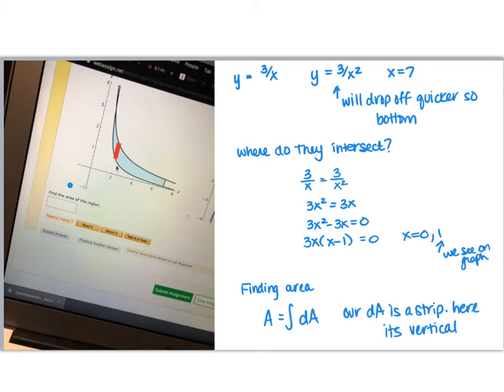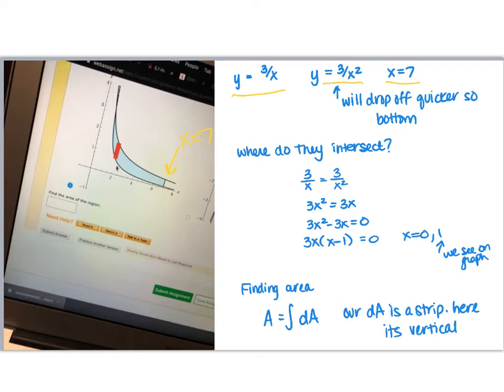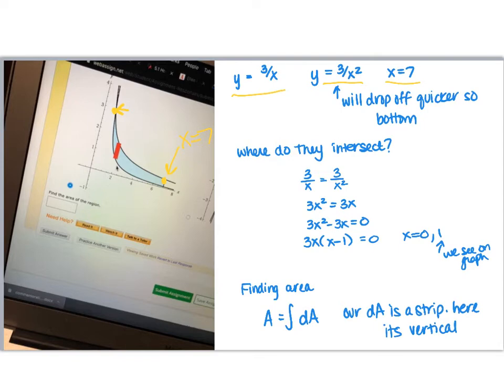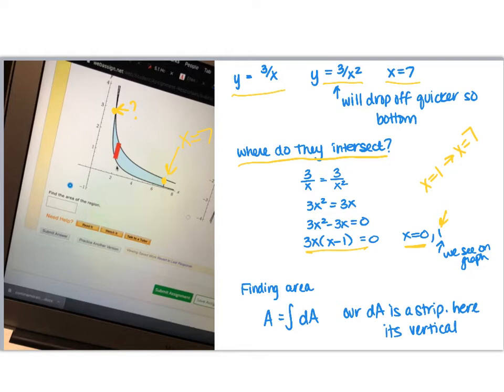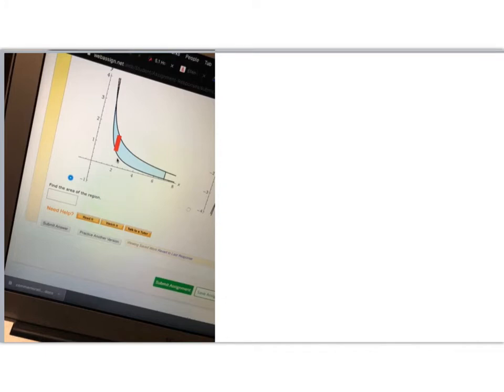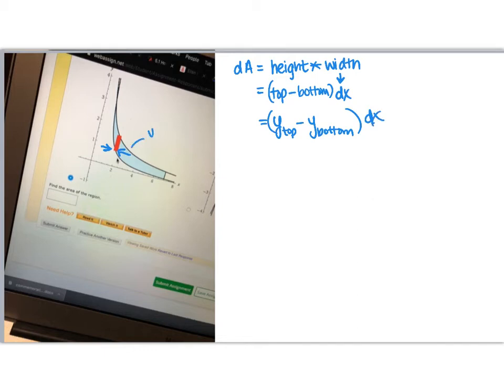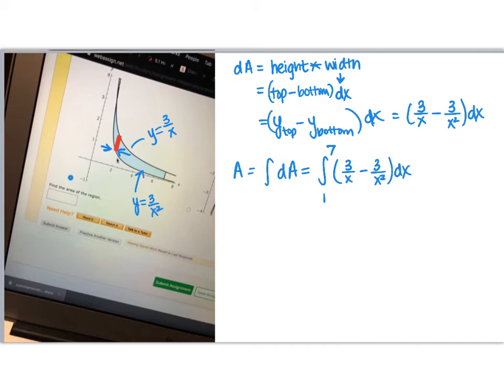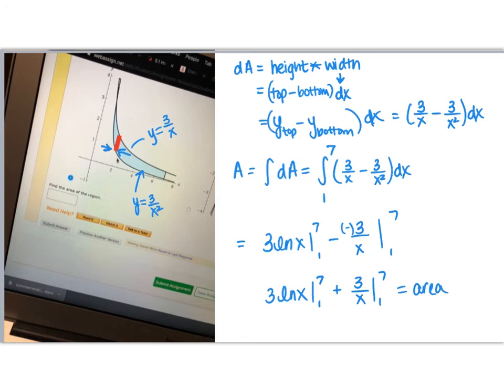area between curves